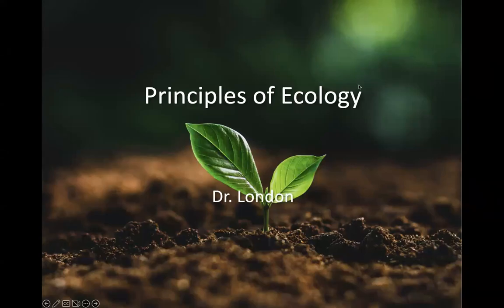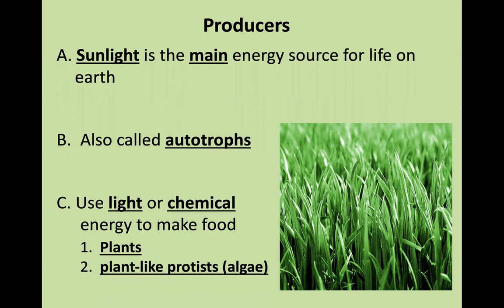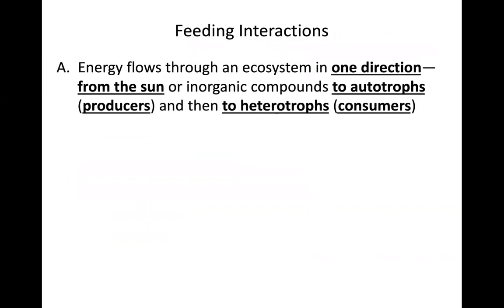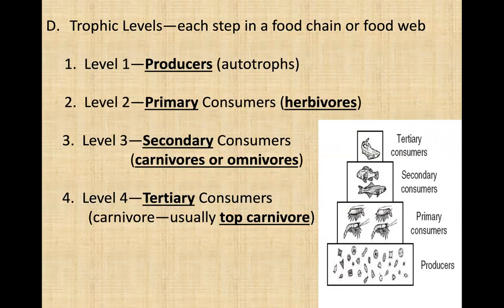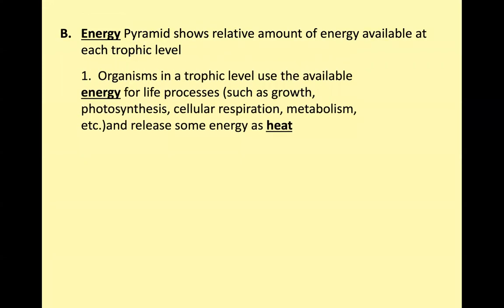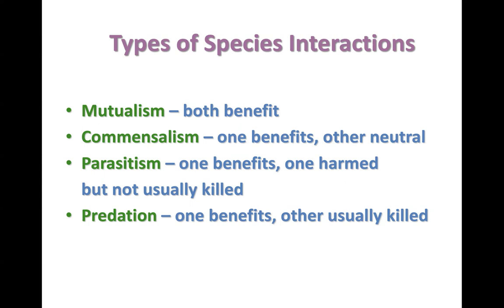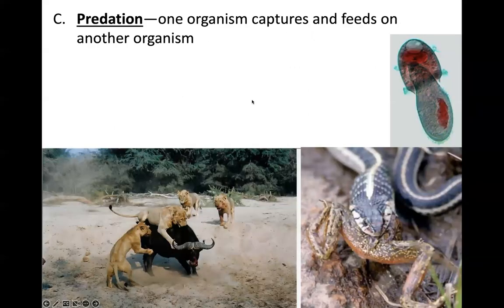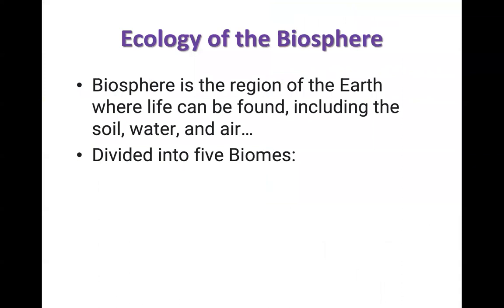Principles of Ecology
Brief introduction to  Population and Community Ecology